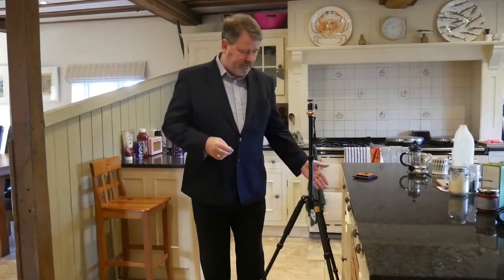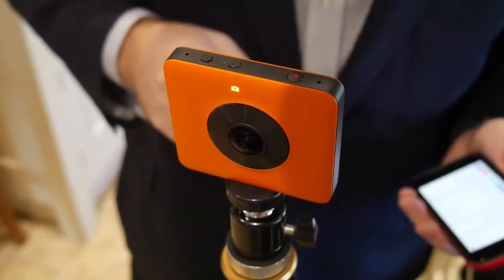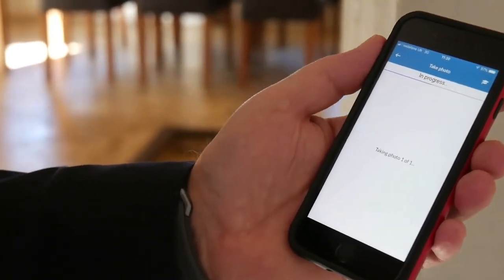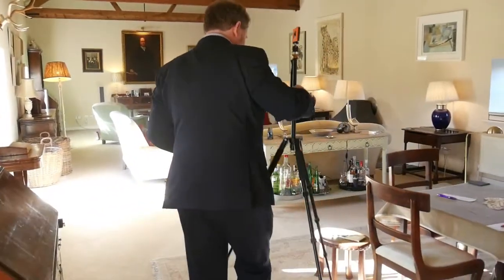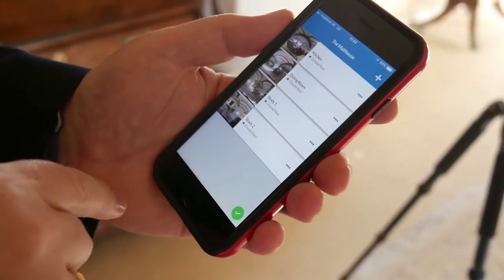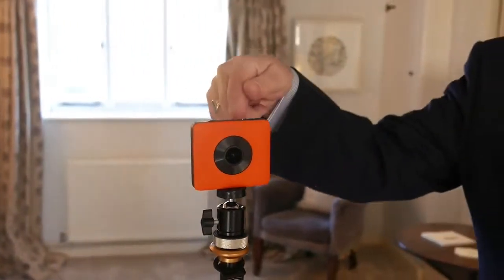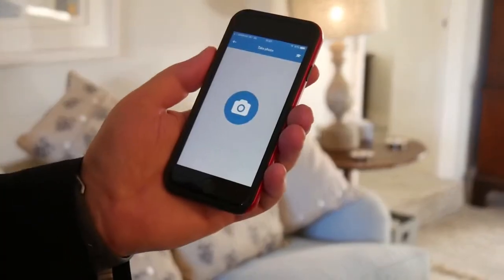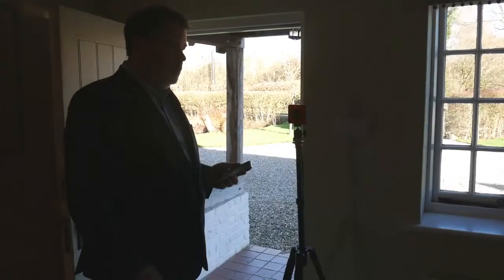immoviewer Walkthrough - How to Create a Tour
A demonstration on how to use the immoviewer app, set-up the camera and other helpful tips in creating your 360 virtual tour with immoviewer!